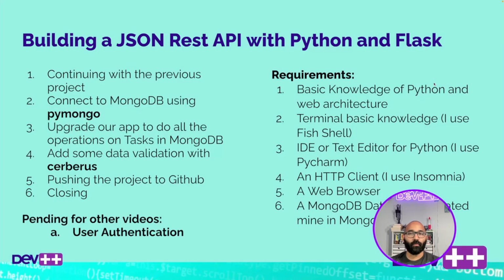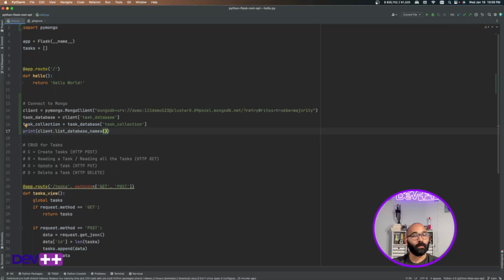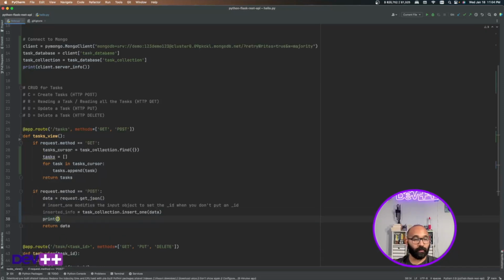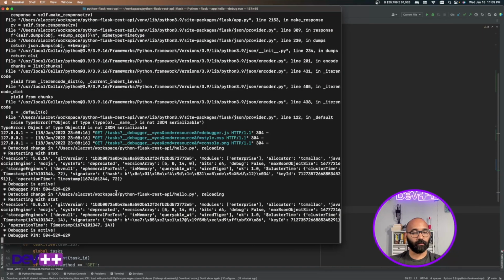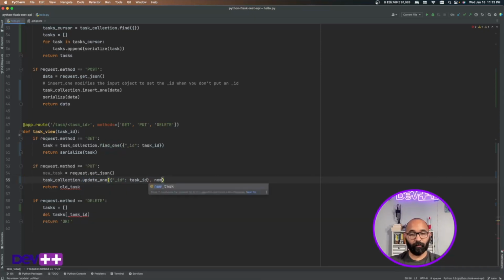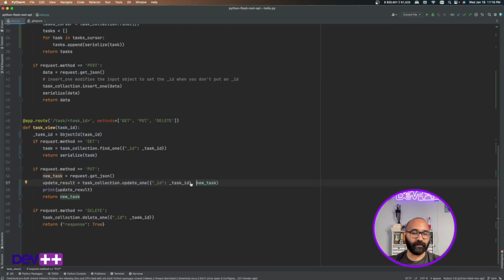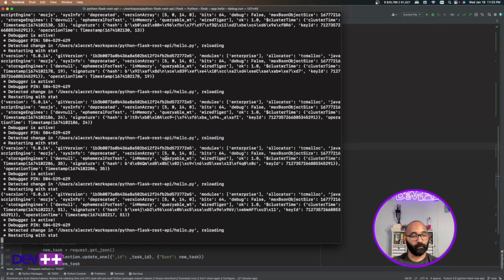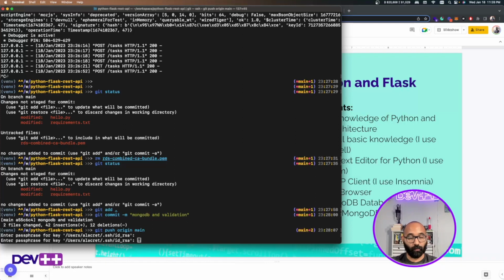Building a JSON REST API with Python Part 2: Connecting to Mongo and data validation with Cerberus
Continuing with the previous project, we are gonna enhance our REST API by:

- Connecting to MongoDB using pymongo
- Upgrade our app to do all the operations on Tasks in MongoDB
- Add some data validation with Cerberus
- Pushing the project to GitHub